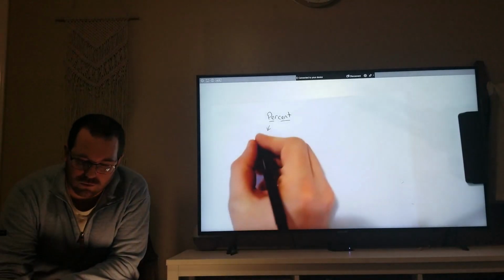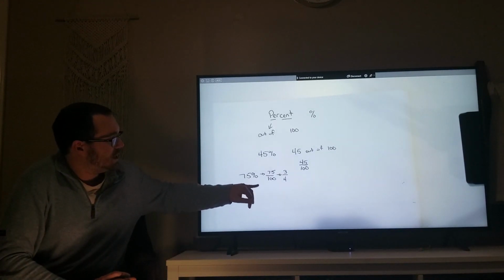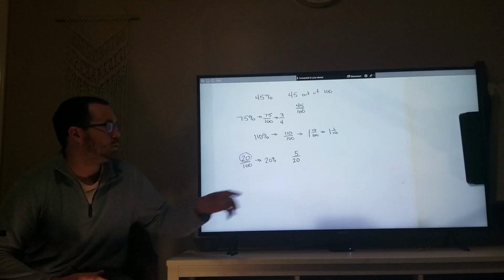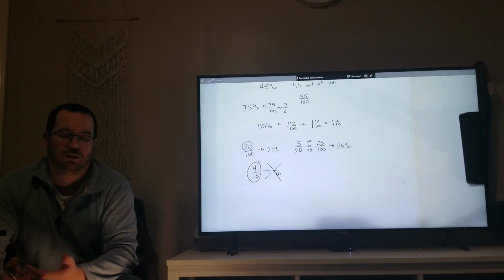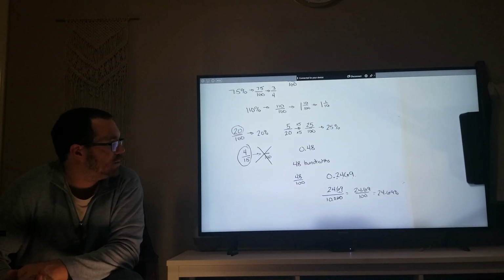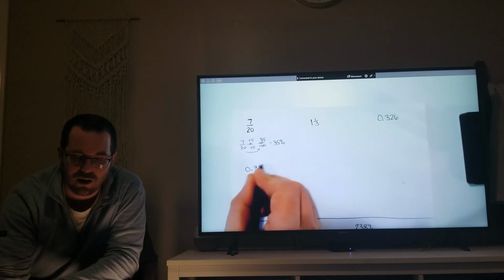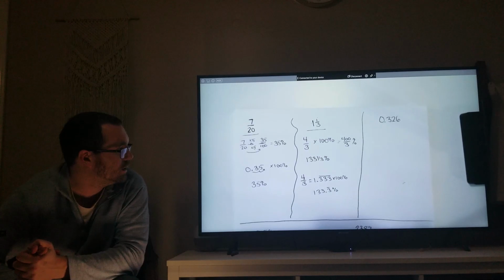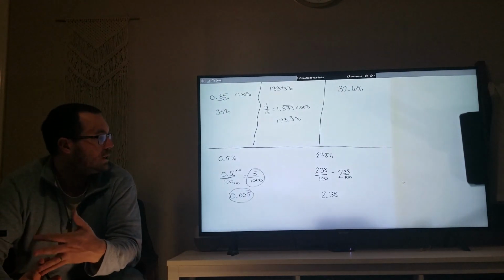Grade 7 Percentages